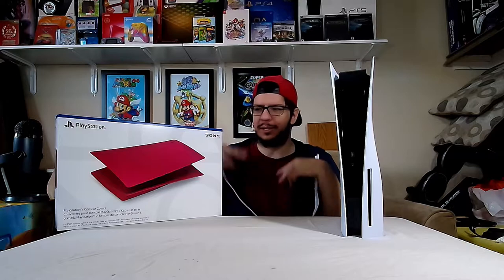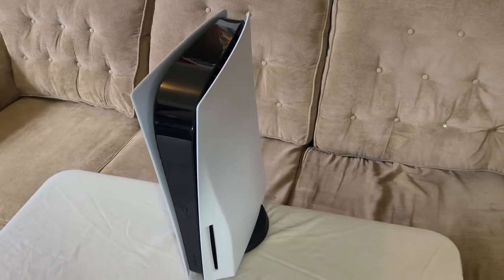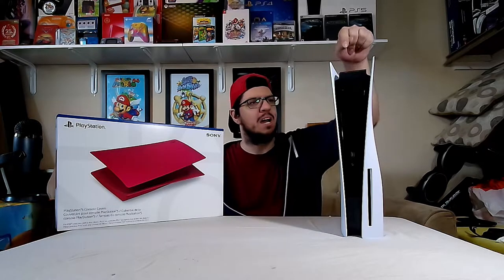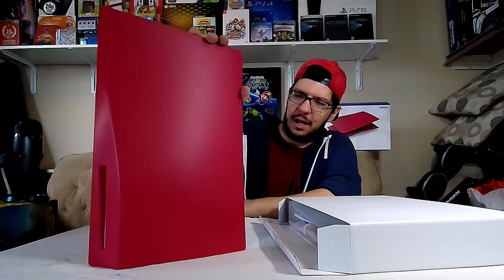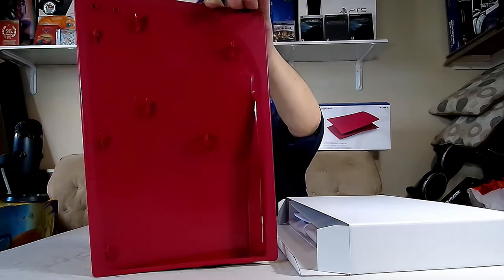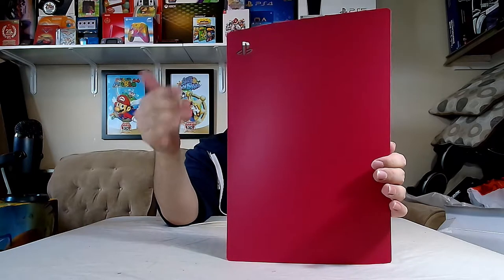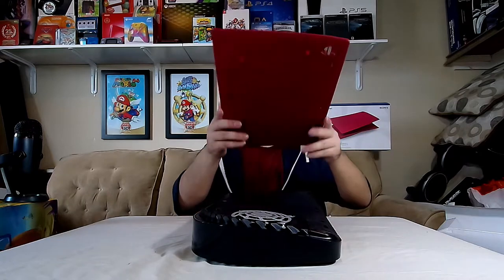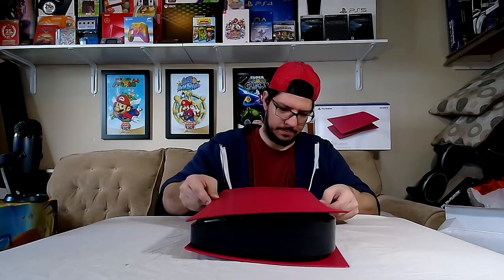Switching PlayStation 5 Color Plates from WHITE to RED!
I switched the PS5 cover plates from White to Cosmic Red on my PS5!

0:00 - Switching Cover Plates Discussion
0:59 - White PS5 B-Roll
1:10 - Showing Spider Cobweb on PS5
1:34 - Unboxing the Cosmic Red Plates
3:56 - Taking the White Plates off the PS5
5:40 - Putting the Cosmic Red Plates on the PS5
6:31 - Red PS5 B-Roll
6:49 - Conclusion

I know the B-Roll footages aren't amazing, I dont have a great spot in my place to shoot B-Roll footage and I did not have barely any room with the table being between my TV stand and the couch as it's a tight fit and my room isn't as big as I'd want it to be.

It's easy to pop off and pop back on the Sony Official Cover Plates on the PS5 system! There's only Cosmic Red and Midnight Black at the moment for the colours available and only on the disc version right now but in the coming months Sony will release 3 additional covers along with having them also be available for the digital version consoles!